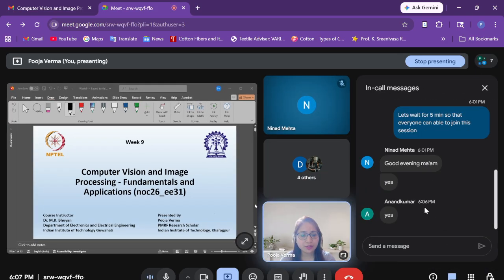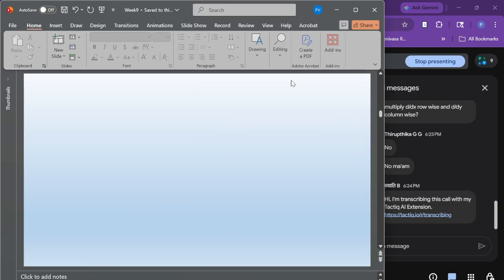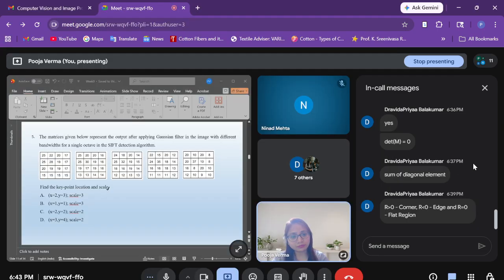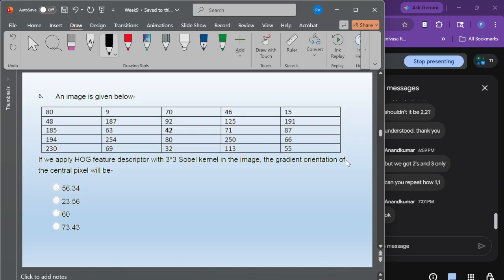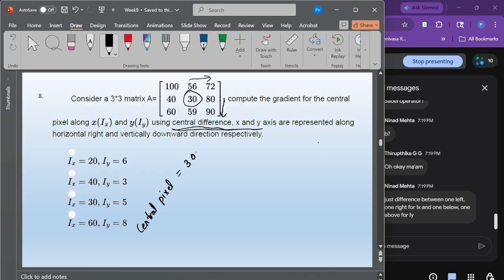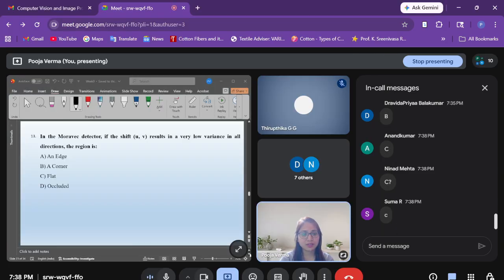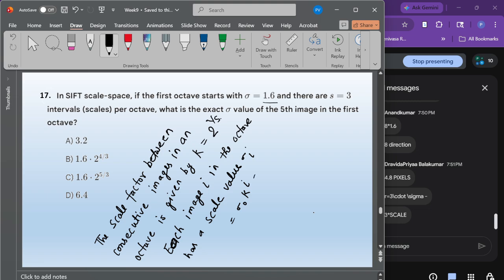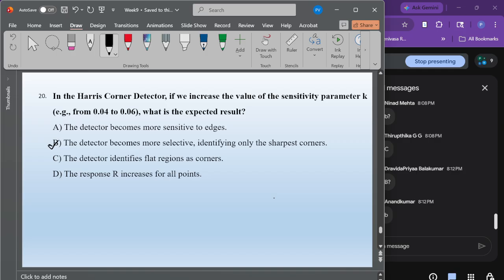Live Problem Solving Session on Computer Vision and Image Processing - Fundamentals and Applications